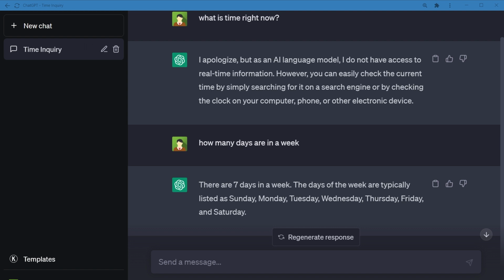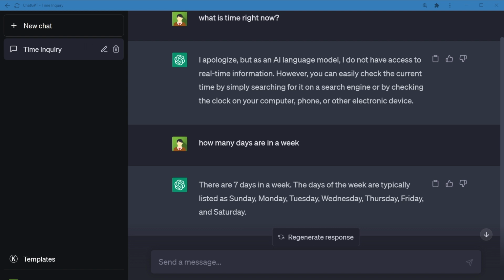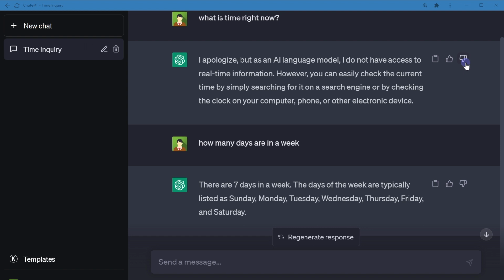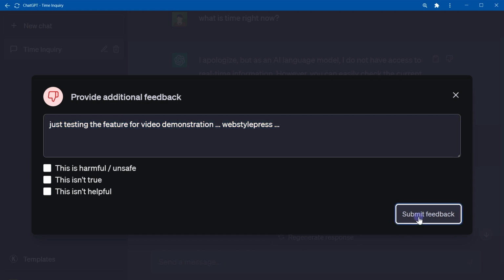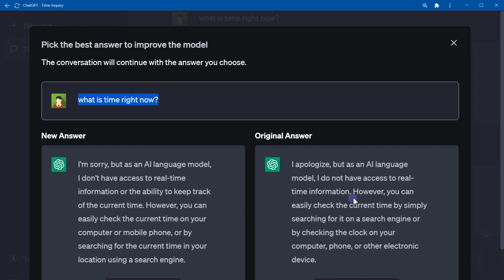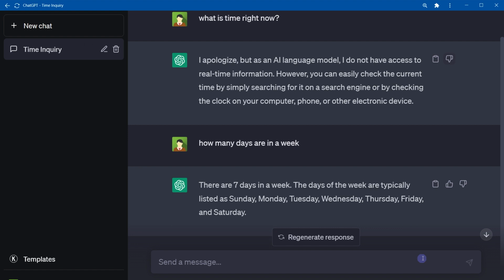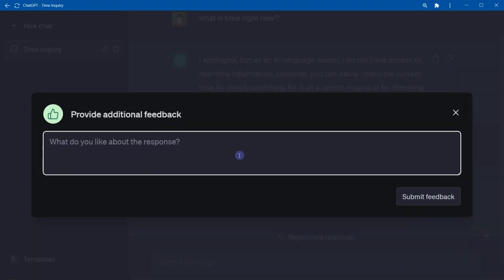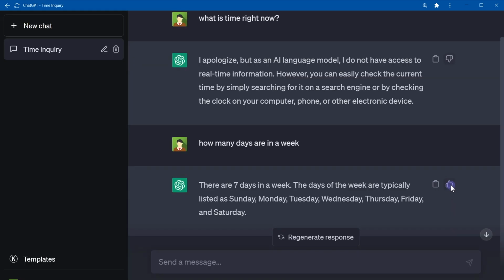Can You Improve ChatGPT Response? How to Make Best Use of Chatgpt?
How to make best use of chatgpt? Improve chatgpt response. OpenAI is continually improving ChatGPT in significant ways. One of their recent videos revealed numerous upcoming features for ChatGPT.

This video focuses on:

How to send feedback to OpenAI?
How to inform OpenAI about concerns regarding specific responses from ChatGPT?
How to vote for specific responses from ChatGPT?

When generating responses in ChatGPT, you'll notice thumbs icons in front of each response: thumbs up and thumbs down. What do these icons represent?

A thumbs-up is a positive vote for a specific response, while a thumbs-down is a negative rating for a response. OpenAI monitors these votes to improve ChatGPT.

If you like a response or agree with it, you can click the thumbs-up icon. If you dislike a response or disagree with it, you can click the thumbs-down icon. This information will be sent to OpenAI to improve ChatGPT.

However, it's not reversible. Once you click on any icon, it will be selected, and you won't be able to reverse it.

Upon clicking the thumbs-down icon, you will see a popup presenting various options. Select the option. Add your feedback, and submit. You can also pick the best answer suggested by new popup.

Upon clicking the thumbs-up icon, you will see a popup that asks for any additional information. You can type your feedback and hit send to forward this information to OpenAI.

It's not necessary to vote on every response, but you can cast your votes on responses generated by ChatGPT.

This is how you can send feedback to OpenAI about ChatGPT responses and help improve ChatGPT responses.